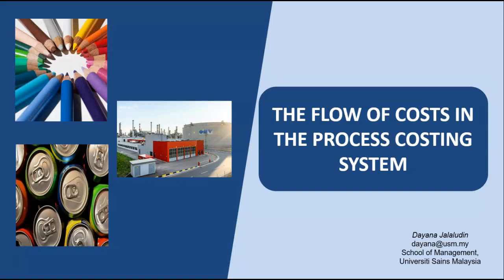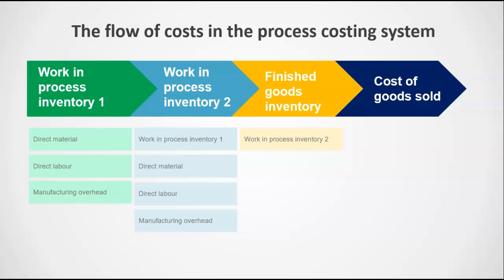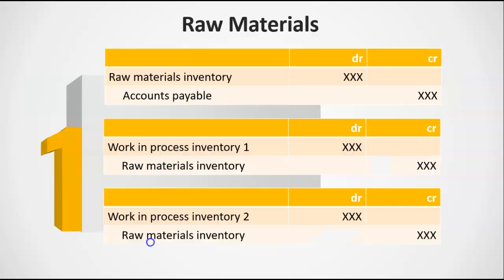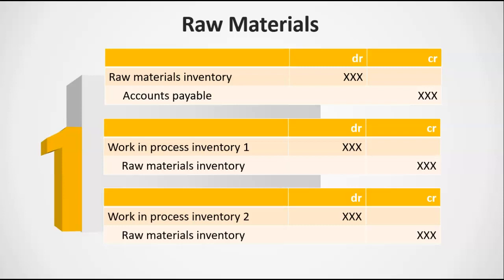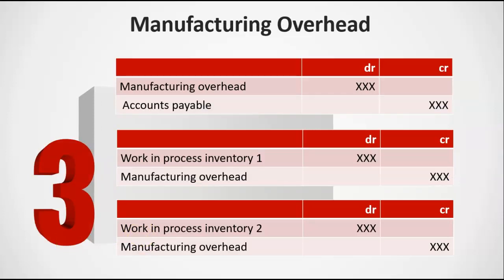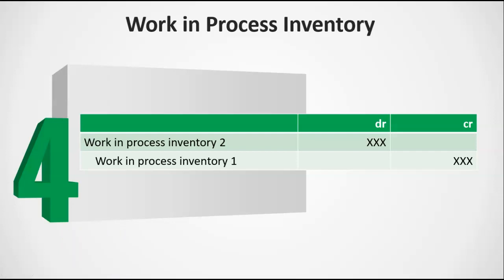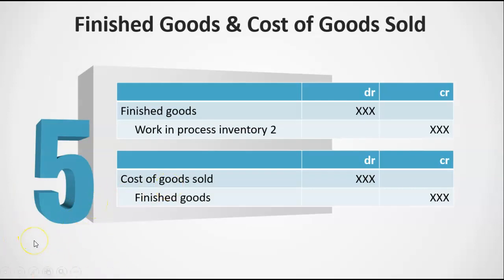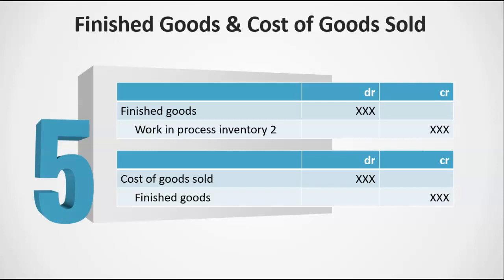Process Costing: The Flow of Costs